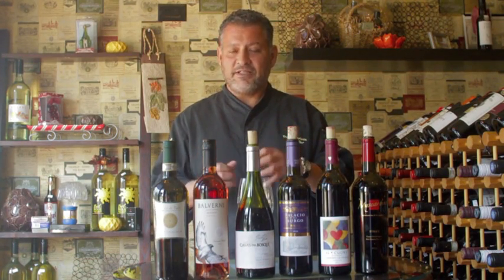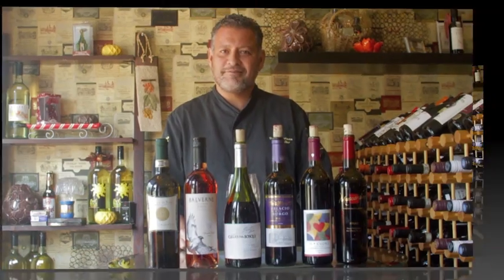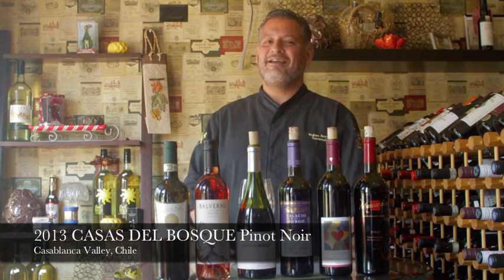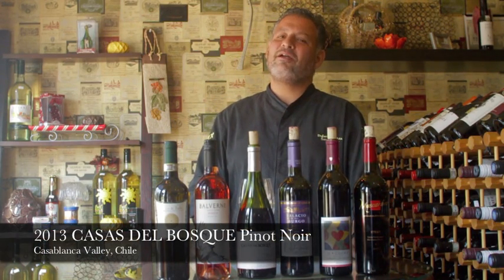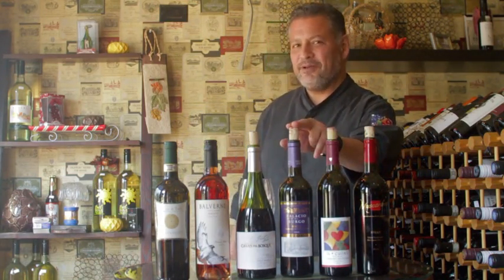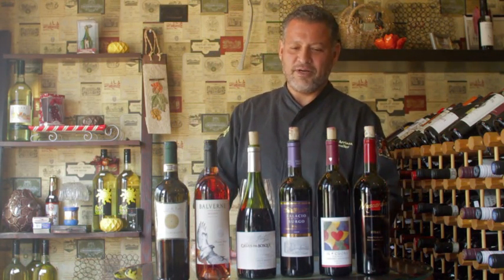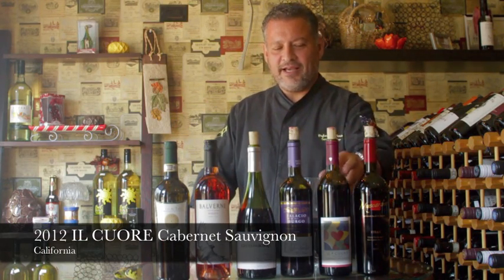San Dimas Wine Shop - Summer Favorites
Come enjoy some summer favorites with us!